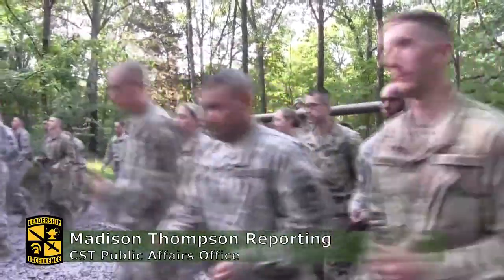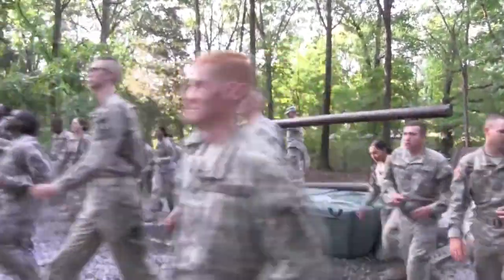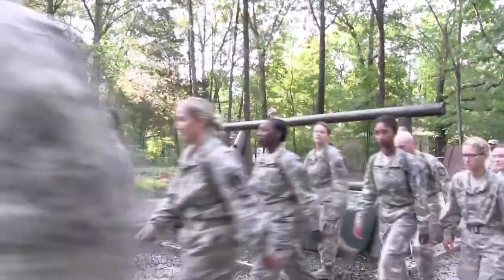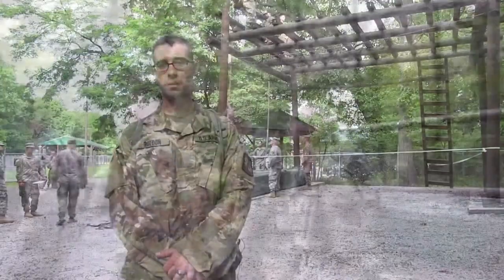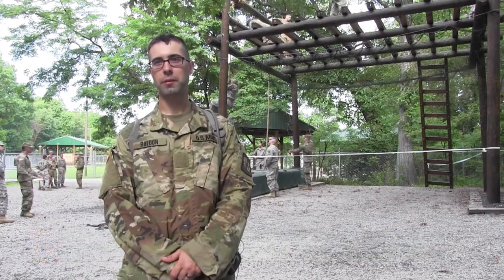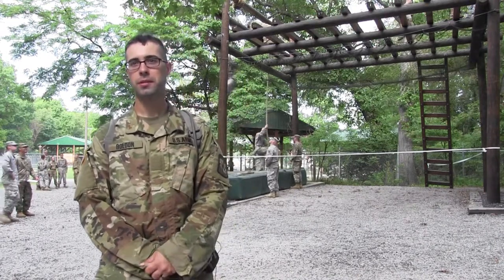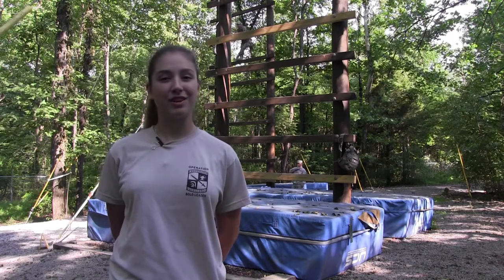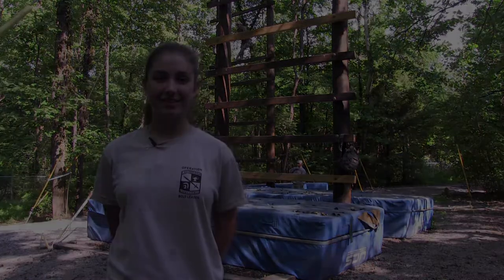8th Regiment, Advanced Camp 2017 | Confidence Course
8th Regiment, Advanced Camp, Cadets completed the obstacles on the Confidence Course, August 2, during Cadet Summer Training at Fort Knox, Ky.

Video by Madison Thompson

Cadet Summer Training will bring 8,200 Cadets through Basic and Advanced Camp this summer on Fort Knox. These camps are designed to help challenge, grow and improve various skills and leadership qualities within the Cadets. If you think you have what it takes to be a Cadet or if you are interested in a job after college, click the following